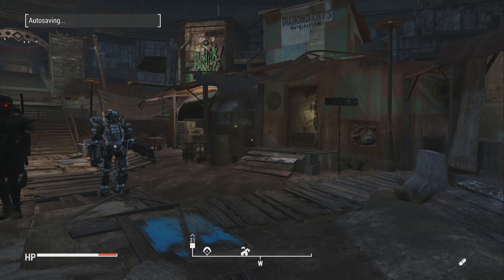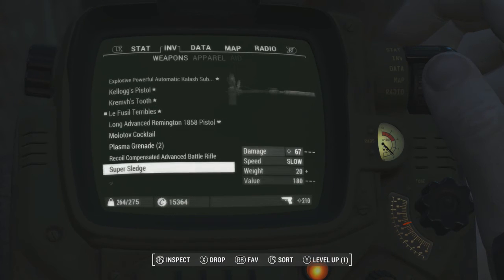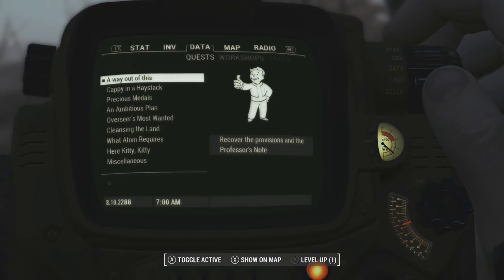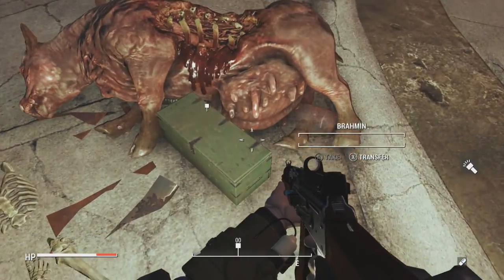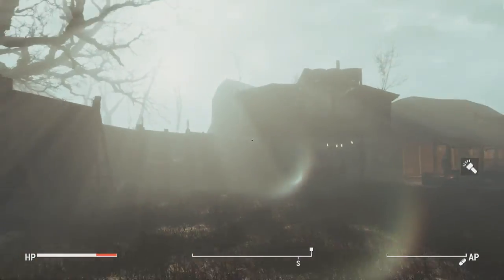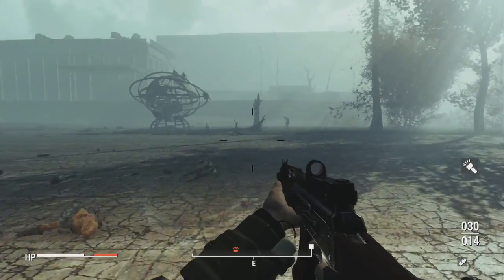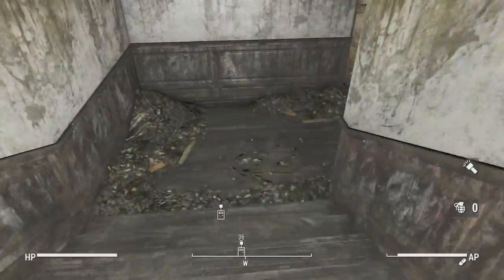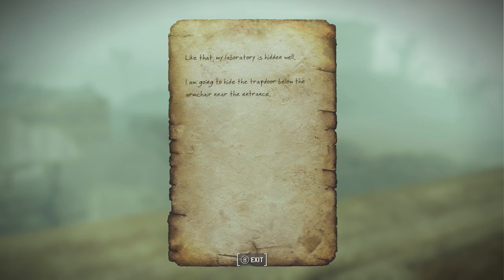Fallout 4 - (MOD) Maubeuge VOSTEN - Part 1 - Frenchies made a mod